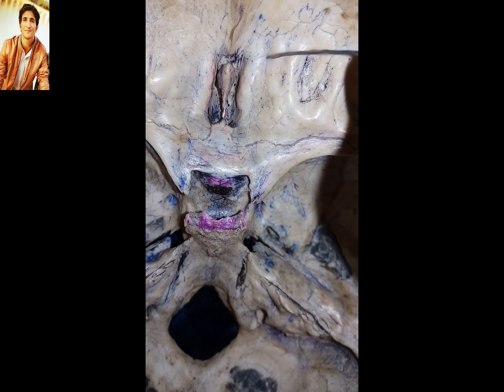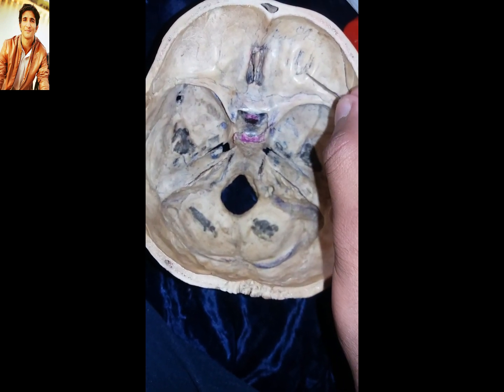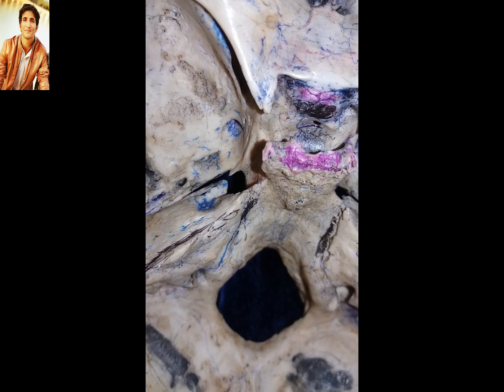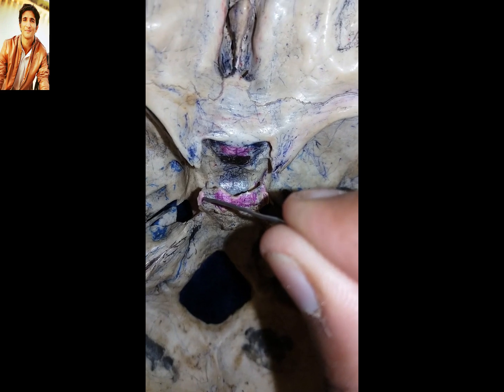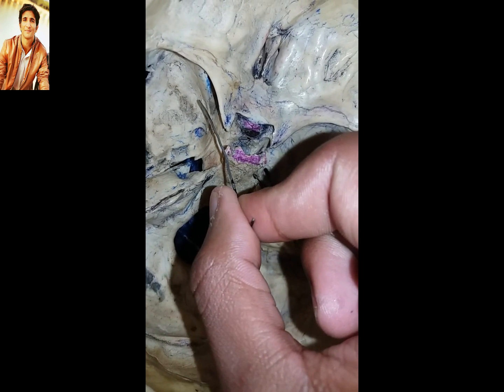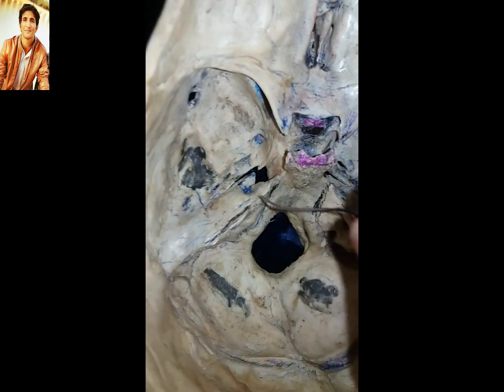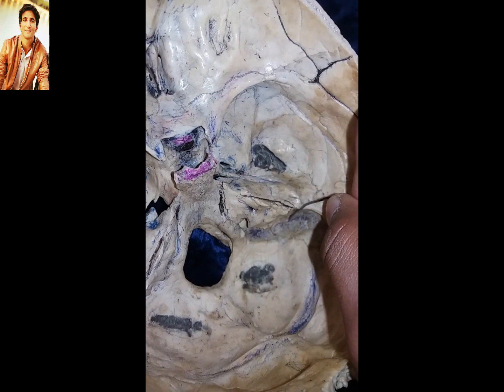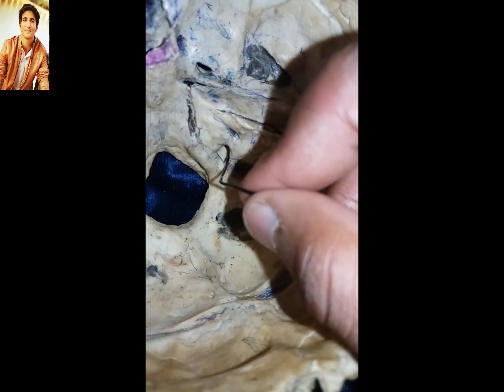Internal view of Skull /Anatomy/2nd Year MBBS